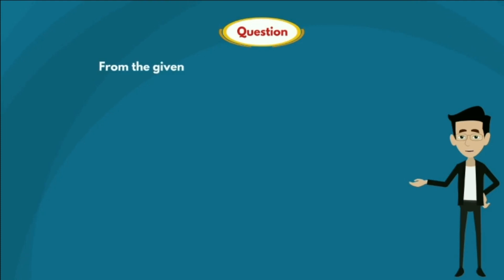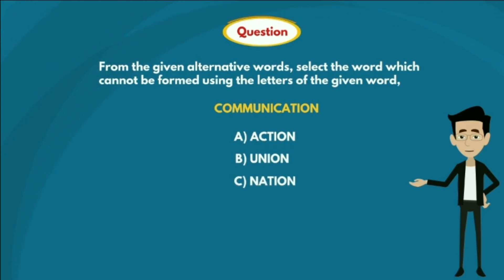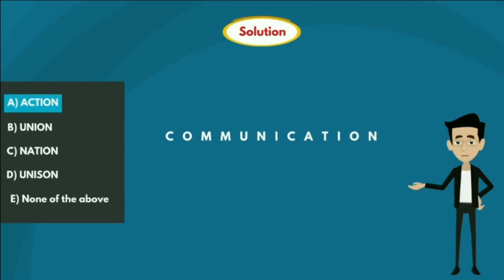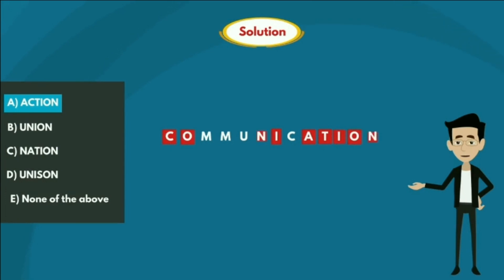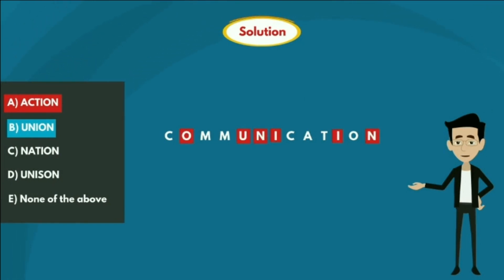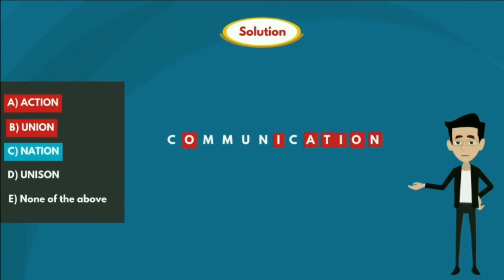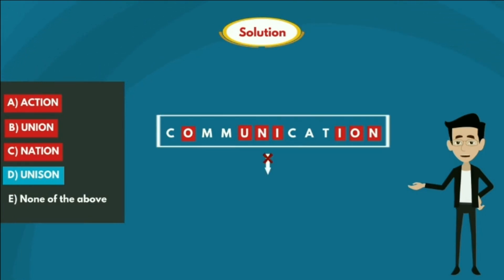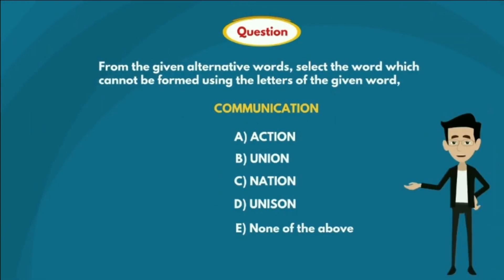Word Formation 9